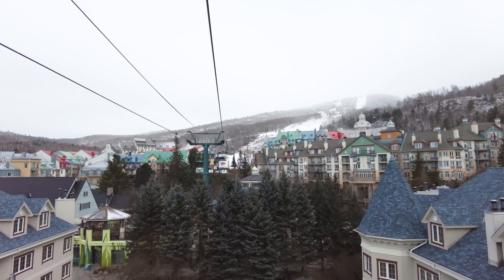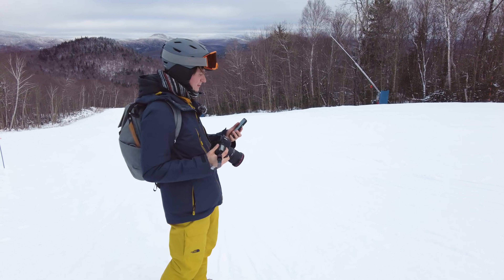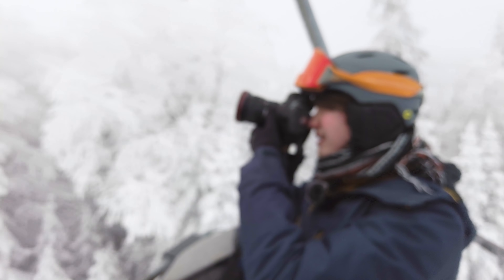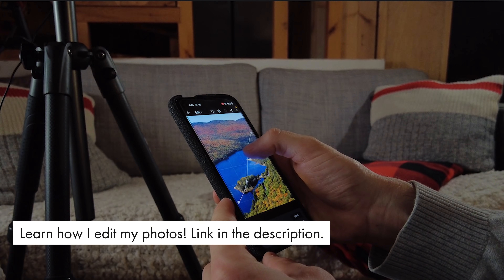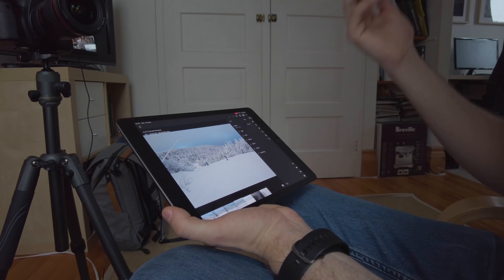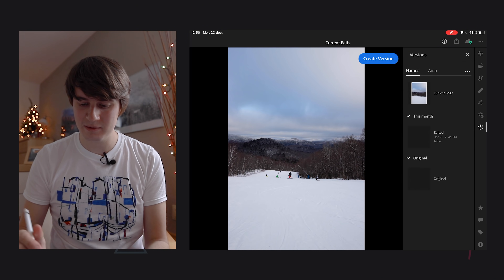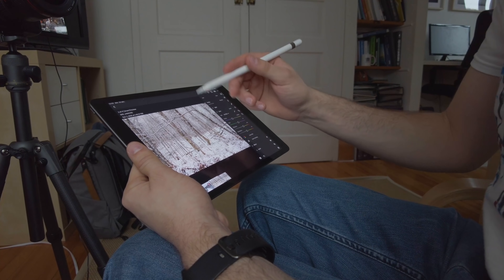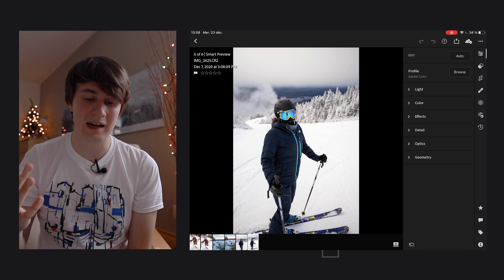Google Pixel 4a vs 3500$ PRO Canon Camera // Can a PHONE take better RAW photos than a DSLR in 2021?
The results are IMPRESSIVE! After publishing my comparison & reviewing the Google Pixel 4a, I wondered if its photos could beat my Canon 6D Mk II full-frame DSLR (or other mirrorless) when taking RAW pictures in 2021. With the main camera mode, HDR+, using computational photography (including photo stacking, AI scene detection, local tone mapping, etc.), I wanted to see if these AI techniques in phone cameras (Google Pixel, iPhone, Xiaomi) can actually compensate for the small sensor and lenses. I start by taking a few shots in the beautiful Mont-Tremblant ski resort before moving on to compare the shots in detail.

📖 CHAPTERS 📖
00:00 - Introduction
00:23 - Part 1 vs Part 2 of the comparison
00:57 - How RAW files are created on the Pixel 4a and DSLR
02:19 - Test 1: Dynamic Range
02:50 - Test 2: Overexposing the pictures
03:38 - Test 3: Underexposing the pictures
04:38 - Test 4: Dynamic Range & detail
05:09 - Test 5: Sunset
05:35 - Test 6: Low Light (Night)
07:11 - A few extra photos!
07:27 - Comparison: Intro
07:53 - Comparison: Recovering the exposure
10:03 - JPEG vs RAW: Editing example
11:24 - Why I always shoot in RAW!
12:35 - Comparison: Dynamic Range
14:18 - Comparison: Colors
15:45 - Comparison: Detail & Sharpening
16:04 - Comparison: Low Light & Night Photography
17:02 - Comparison: One thing a RAW file can't fix...
17:55 - Google Pixel 4a vs Canon 6D Mk II RAW: My thoughts?
19:06 - Conclusion - Thanks for watching!